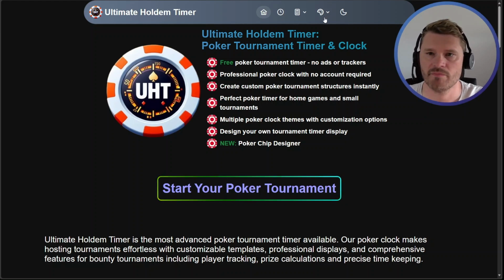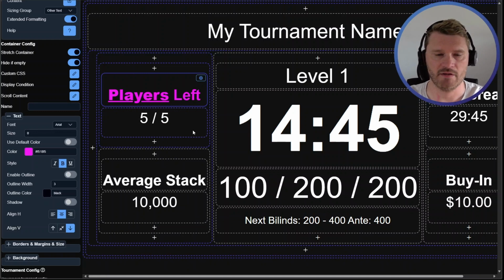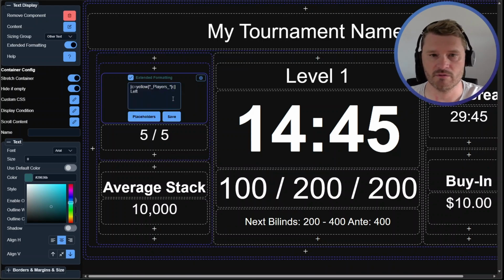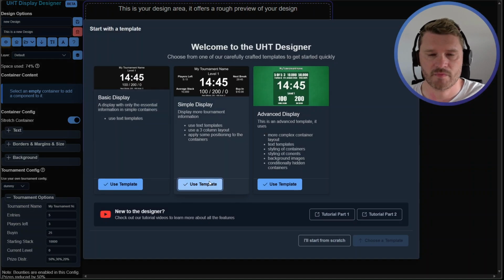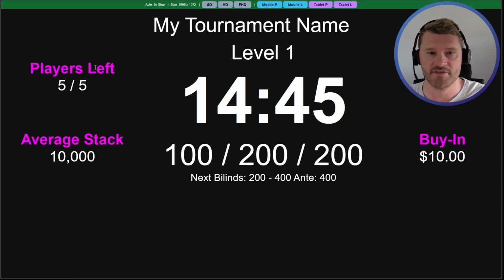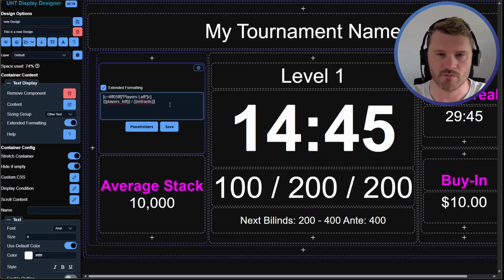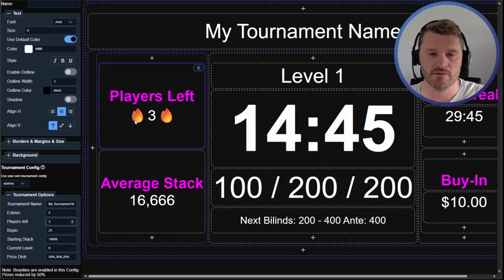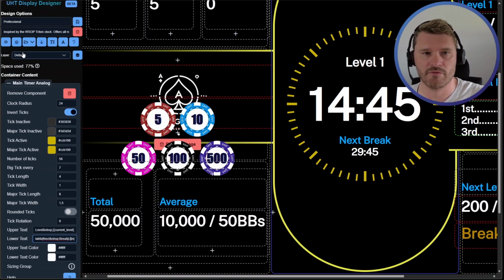Extended Text Formatting in UHT Designer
Learn how to use the new Extended Fomatting features in the UHT Display Designer

Video Contents
00:00 - Intro
00:10 - Basic Extended Formatting Features
07:00 - Simplifying your design
10:45 - Using conditions in Text Components
15:03 - Additional Examples